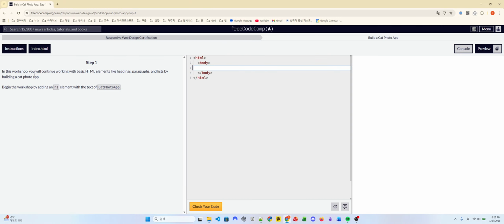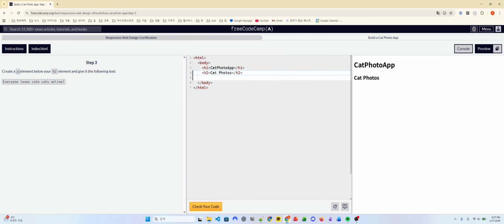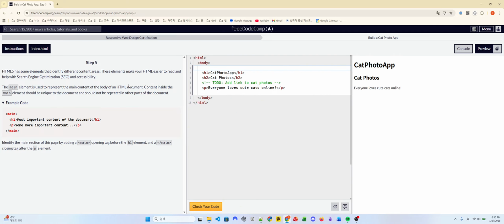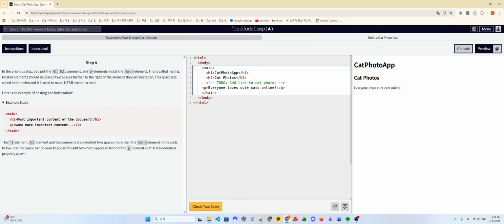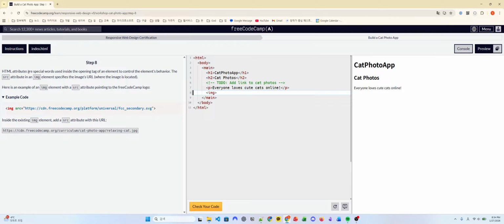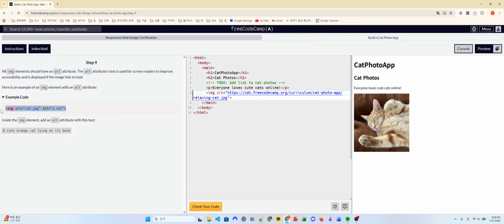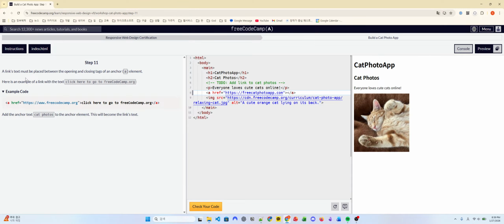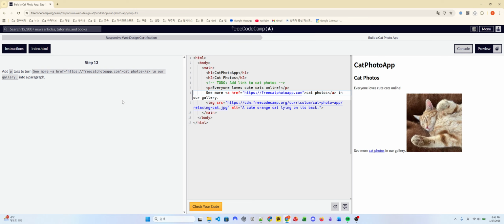Coding for Absolute Beginners – Basic HTML - Build a Cat Photo App (freecodecamp.org) - Part 1 - S4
In this video, we are going to use basic HTML to build a Cat Photo App together.